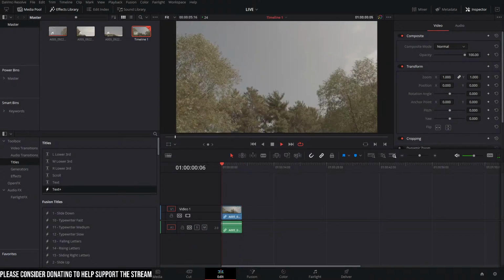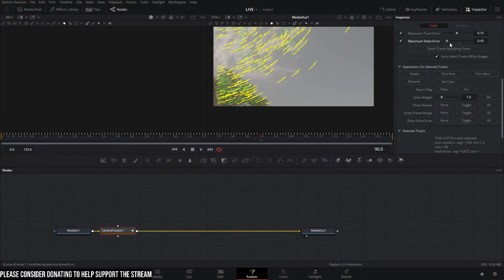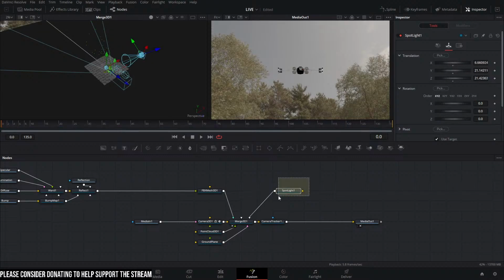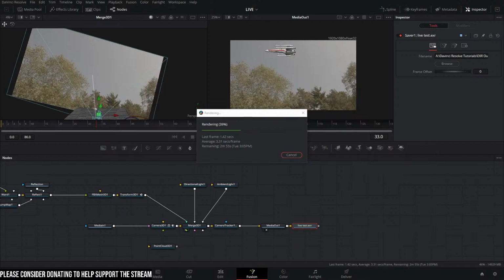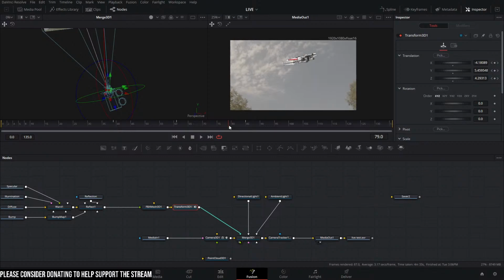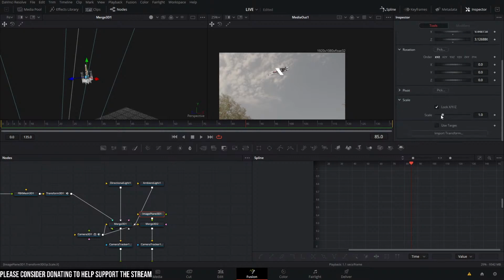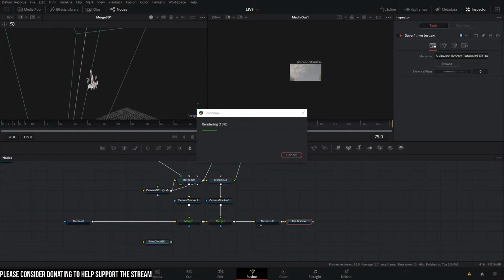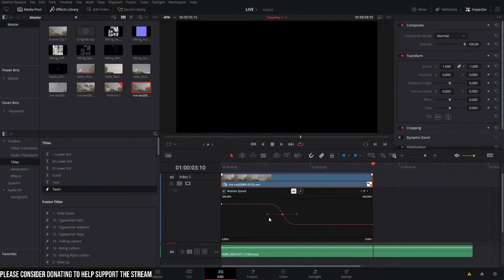🔴LIVE | 3D Compositing in Davinci Resolve Fusion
Compositing in Aerial Explosions and 3D Models Live!

📁 Get my project files from all my tutorials by becoming a member

❔ Have a question or a Business question?